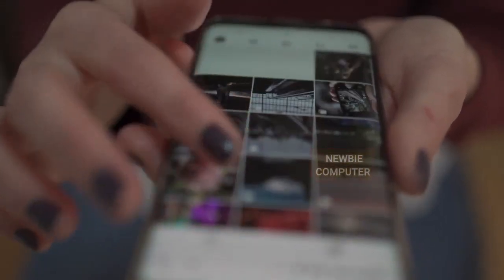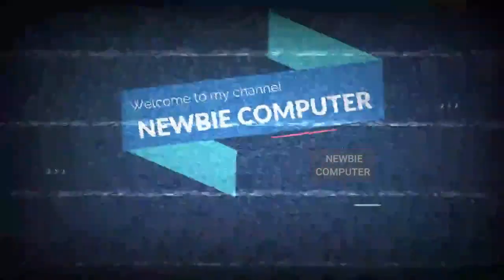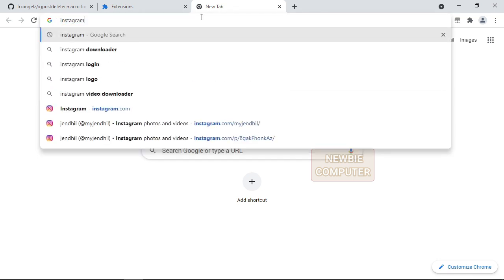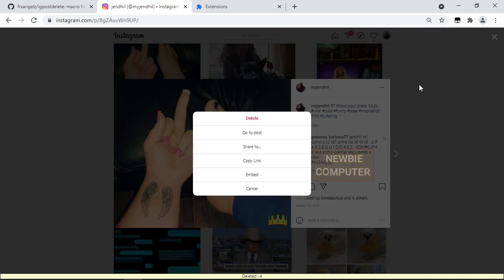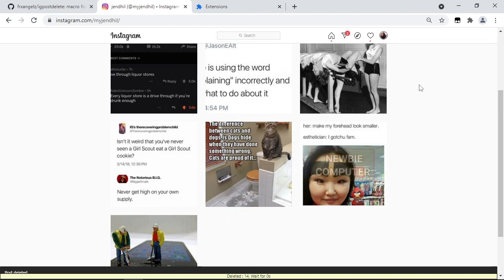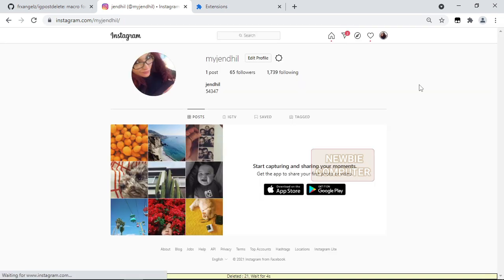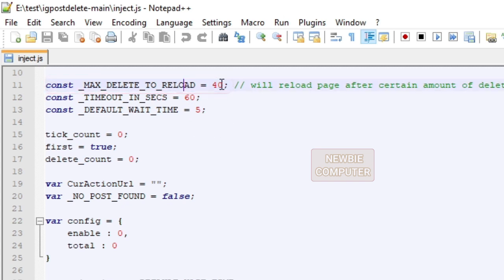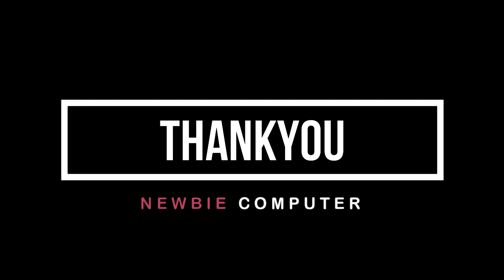how to delete all your posts on Instagram on pc with script - chrome-edge-opera extension tutorial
Social media is an interesting modern phenomenon. No matter what type of person you are, one day you might decide to limit what other people can learn about you online. Or even do a complete social media cleanup. That’s where you might face certain difficulties. Whatever your reasons are, here’s how to delete all your instagrams posts with the help of a chrome extension script.